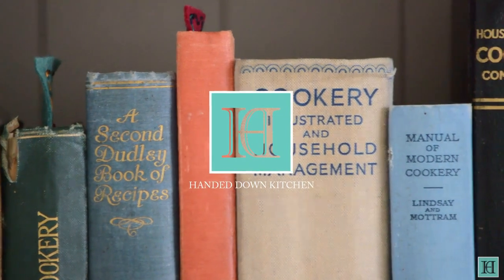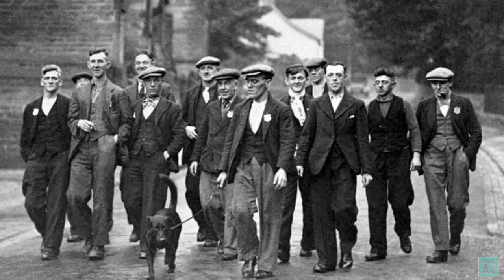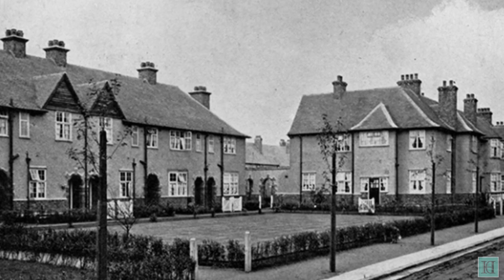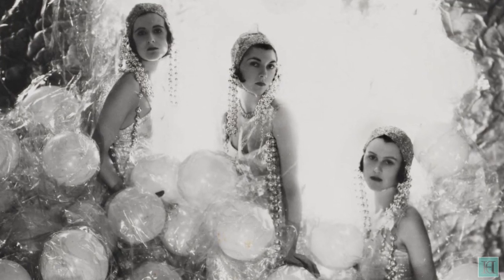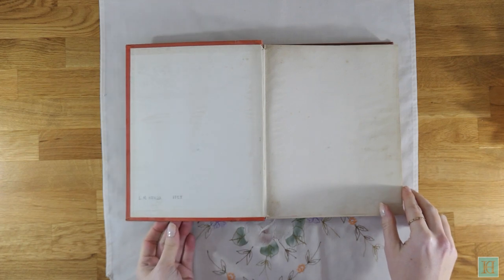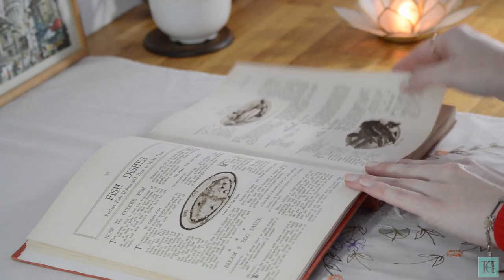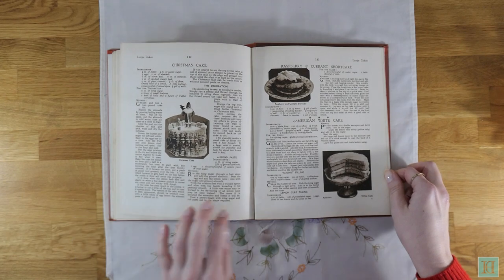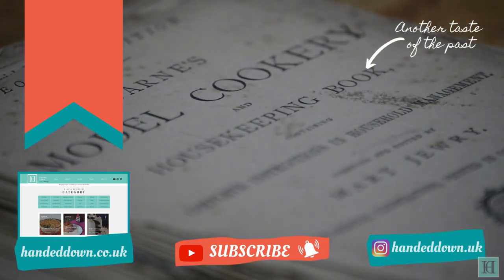Our 1920s Cookbook | The BestWay Cookery Gift Book (1928)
★ About: ‘The “Best Way” recipes in this book will help you to make delightfully unusual dishes inexpensively, quickly [and] easily. All the information you need to make your meals enticing is contained in this book’, promises our copy of the Third Edition of BestWay’s popular cookery book series. Full of bright colour illustrations and photographs of nearly every recipe within, this little book embodies the showbiz sparkle of the ‘Roaring Twenties’.

There were two sides to this decade. The devastation and desperation that followed the end of the First World War and looming economic depression sat alongside the optimism and excitement of a modern age of talking picture films, cocktail bars, enhanced social equality and better homes.

As a matter of fact, out book’s opening promise sums up the feel of the decade rather well. Entertaining at home and injecting a little Hollywood razzle-dazzle into everyday life (as far as budget allows) was becoming increasingly popular and the average home cook would want to impress their guests with something unique without spending a fortune as the economic situation gradually worsened.

93 years later, this promise has stood the test of time. Everything that we’ve tried from this book so far have been quick to put together with most of the ingredients being store cupboard basics. For the most part, they have been completely delicious although the Vegetables chapter is a little hit & miss (everything sounds great until you’re instructed to submerge the veg in gravy) and you’ll have to watch your teeth on some of the Sweets & Candies; you’ll see what we mean when our Toffee Apple video comes out in a few Sundays time!

The book is divided into the following chapters/sections:

• Soups
• Fish Dishes
• Game and Poultry Dishes
• Meat Dishes
• Vegetables
• Salads
• Pastry
• Hot Sweets
• Cold Sweets
• Supper Dishes and Savouries
• Bread, Rolls and Scones (yes, I did say “scones” like “thrones” - I'm too old to change now 😘)
• Small Cakes
• Large Cakes
• Sweets and Candies
• [Ice Cream] Sundaes
• Fruit Cocktails

Coming up…
Chocolate Puddings with Marshmallow Sauce | 1920s Recipe
American Golden Buck Toast | 1920s Recipe
Toffee Apples | 1920s Recipe

Please note that the images and/or video clips used in this video that do not belong to us have been supplied for purely educational purposes.